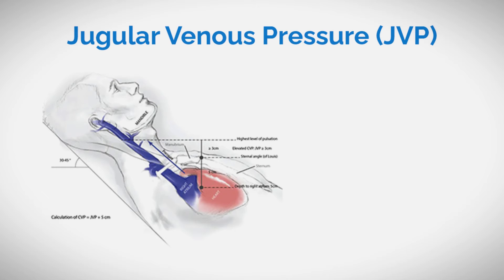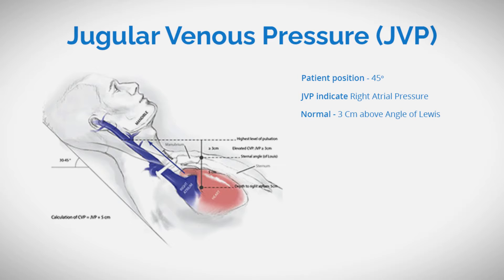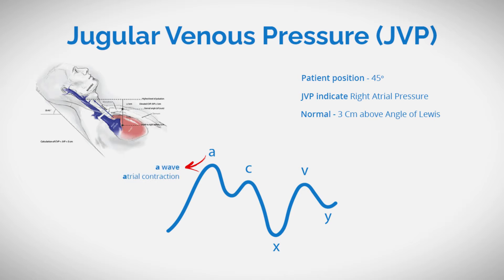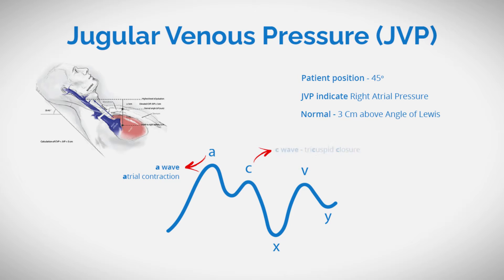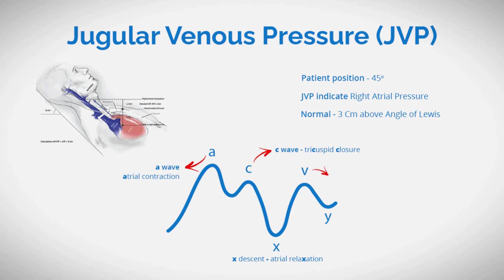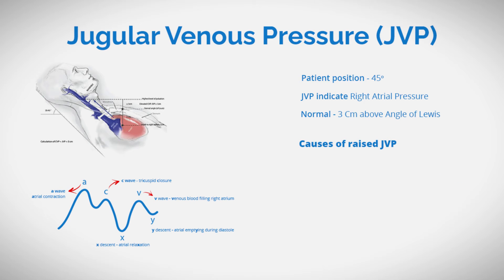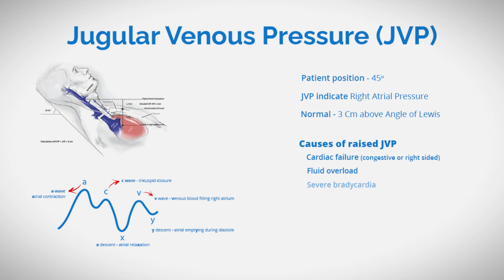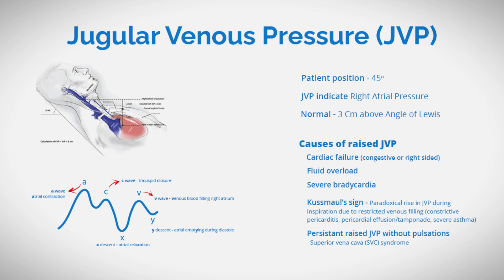Understanding Jugular Venous Pressure: A Quick Overview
In this video, we provide a concise overview of jugular venous pressure (JVP) and its significance in clinical practice. Learn about the normal waveform of JVP, its interpretation, and how it reflects the filling status of patients. We also discuss conditions associated with elevated JVP.

Whether you're a medical professional or someone curious about cardiovascular health, this video will help you grasp the fundamentals of JVP in just a few minutes. Watch now to enhance your understanding of this essential clinical sign!